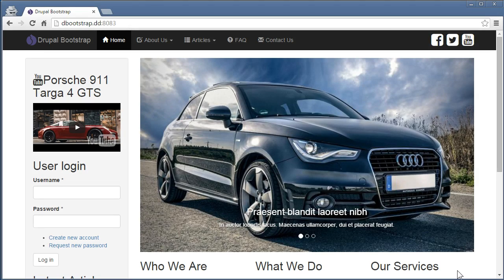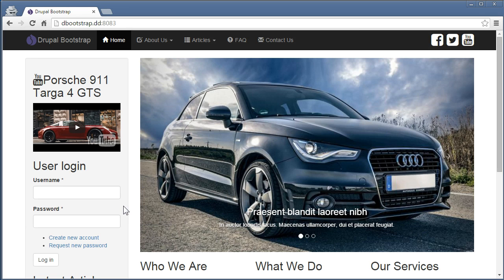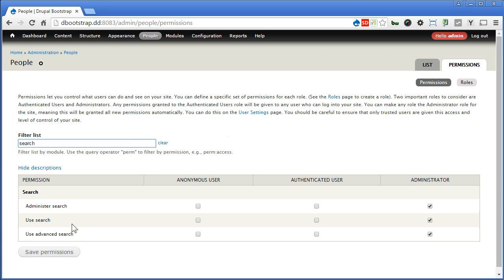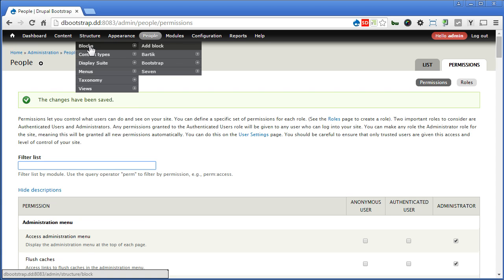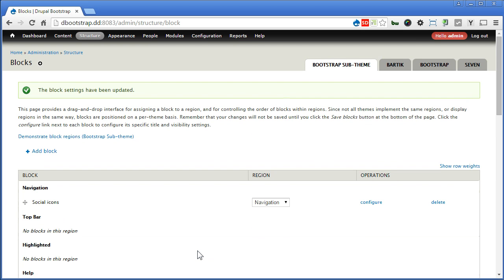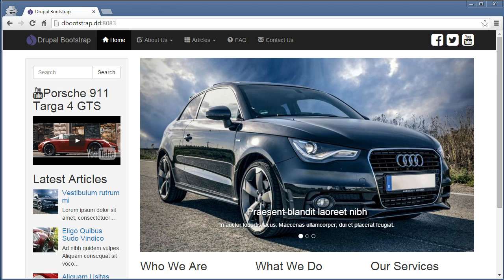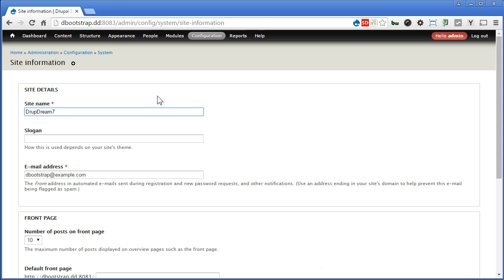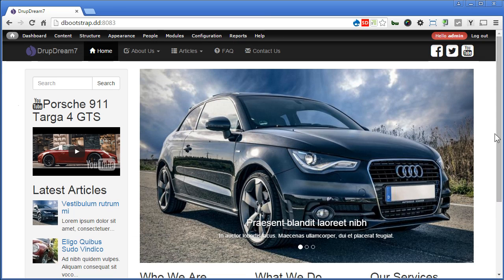Drupal Bootstrap - 31 - Finishing The Last Bit And Celebrate !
Finally, we come to an end of the project, we are going to finish off some final works, close it and celebrate !

Be frankly, not all will finish the videos and complete the project till the last stage here. If you do, we are happy to hear from you, feel free to leave some words here for us or post a link of your site that you have built it with the skills you learnt here, we are happy to share the fruits of your victory !!  Congrats !

Where to go after this ??
This series mainly focusing on Drupal site building, the next level to bring you to should be Drupal theming. Learning on how to create regions, override templates to organize the layout you like. Below are some great sites to learn about Drupal theming from the experts. Of course, there are many good tutorials here in Youtube you can find I believe. Keep it up !

Code Karate - Daily Dose of Drupal is a great site to learn about Drupal contributed modules ~